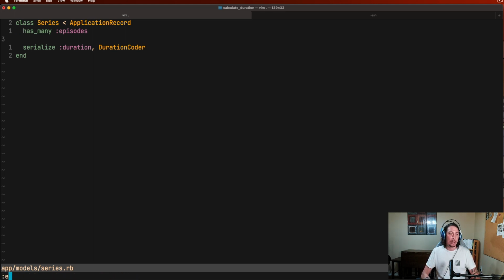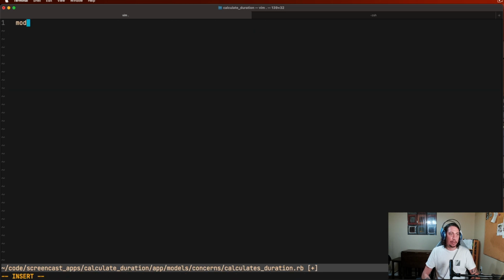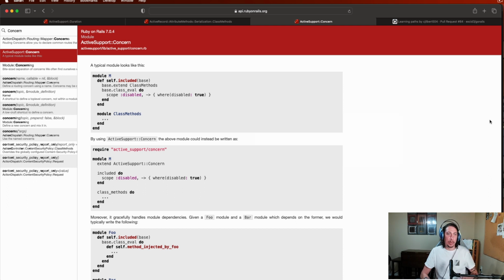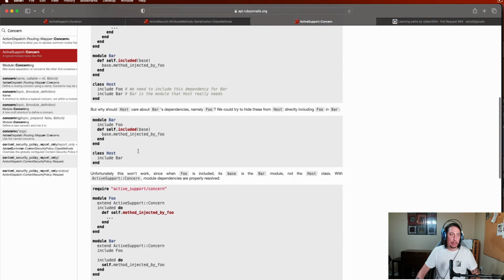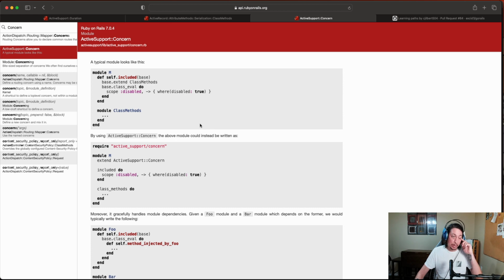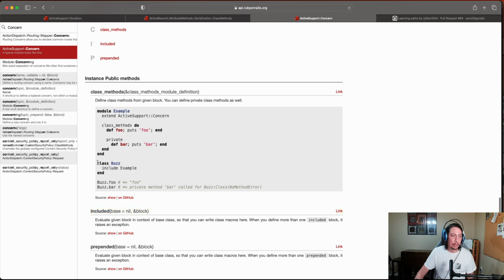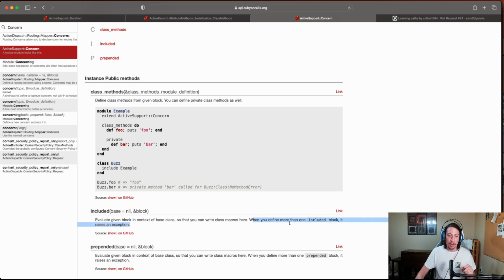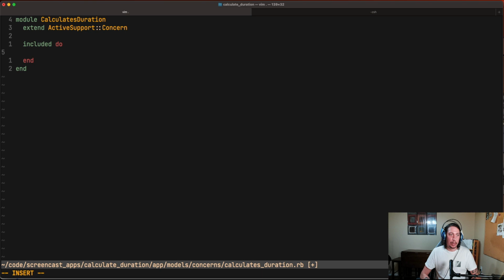ActiveSupport Concerns: Making A Duration Calculation Module | Preview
This episode is part 2 in a series about leveraging ActiveSupport::Duration. In this episode, we will look at how to build a reusable concern to setup relationships between models that allow them to automatically handle calculating and updating durations of records.